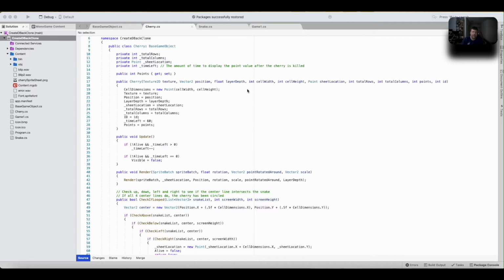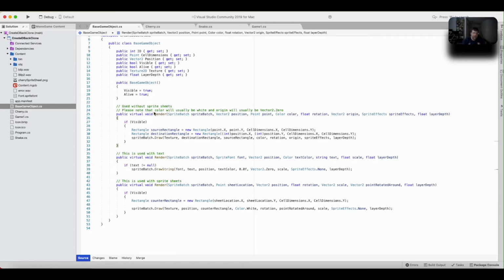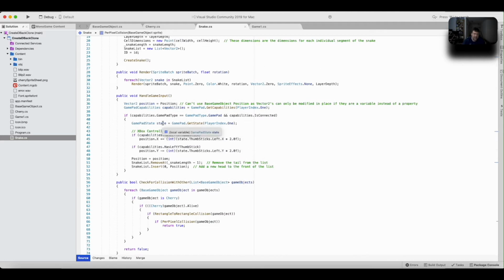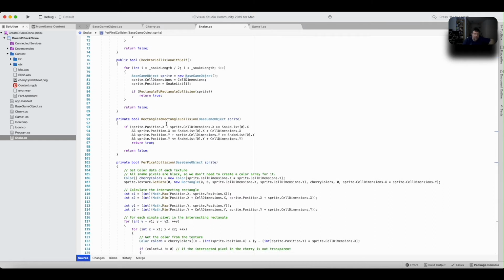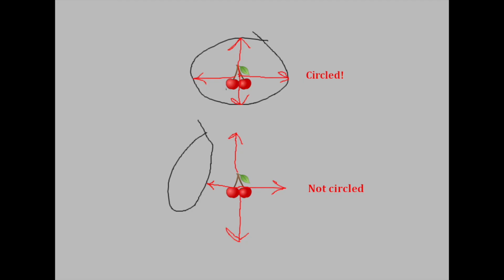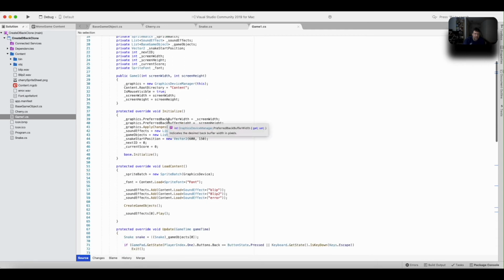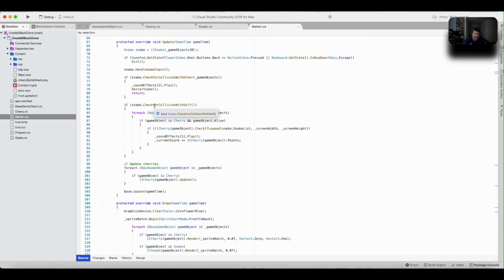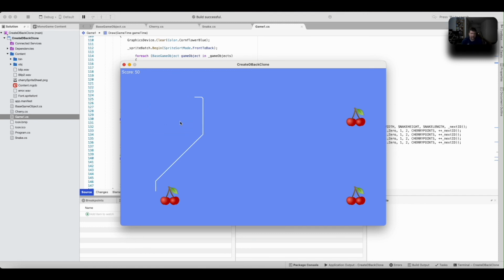Make a Doubleback Game in Monogame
Double Back is a really old game for the Radio Shack TRS-80 Color Computer.  I'll show you the basics parts of making a clone of this game, but it's your job to finish the game and mold it in your own way.